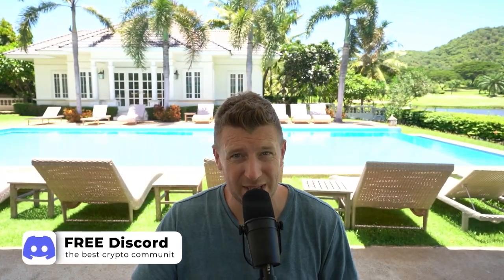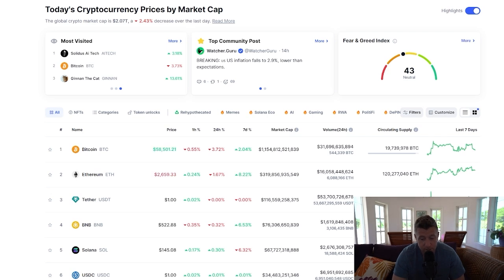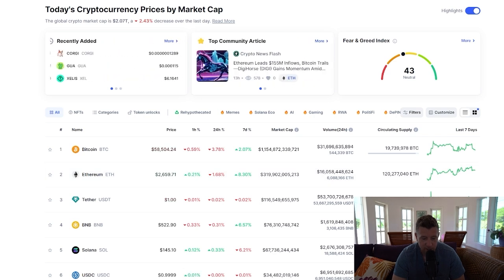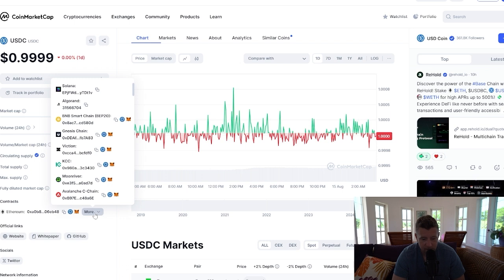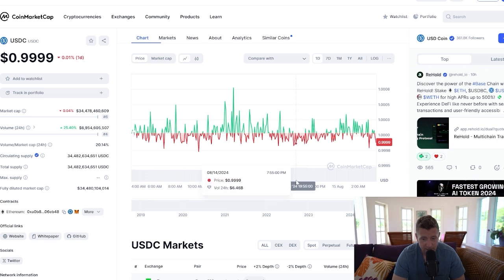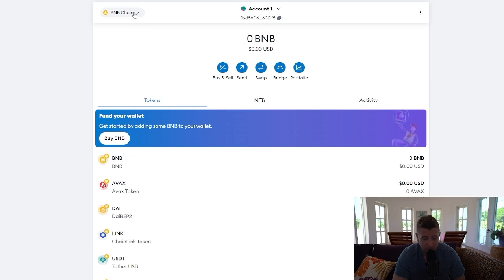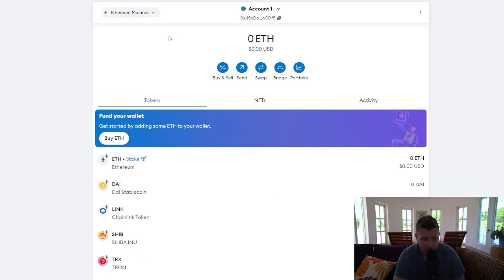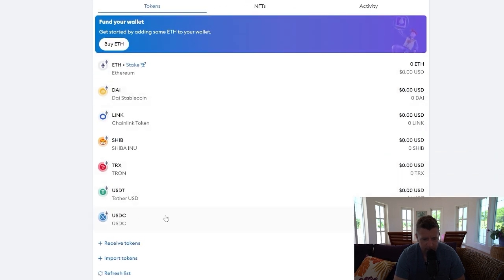How to Add USDC to Metamask Wallet